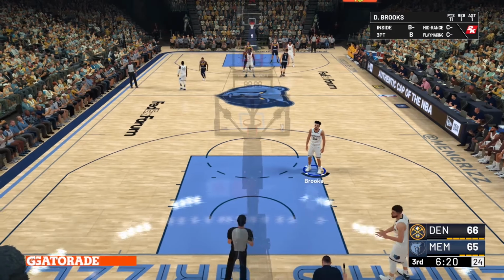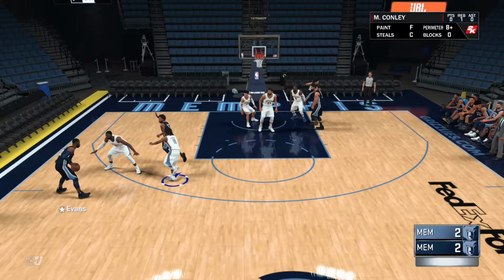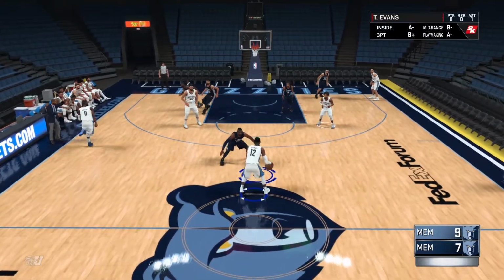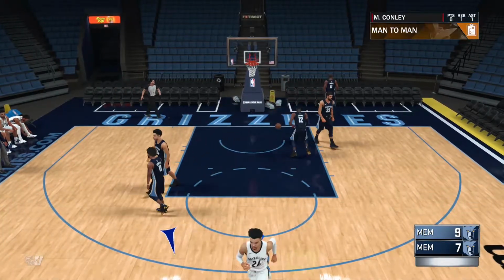NBA 2K19 New Play-Art is now confusing.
This is a video of me giving my thoughts on the new play art system 2k implemented, my personal opinion is that although they took the time to create a new play art system for us I still prefer NBA 2K18 play art because it doesn't take up a lot of space on the court and it also is more fluid in my opinion. In the video I will compare 2k19 and 2k18 play art.